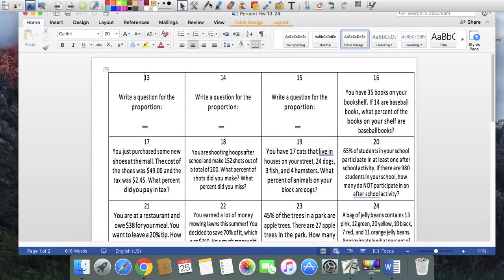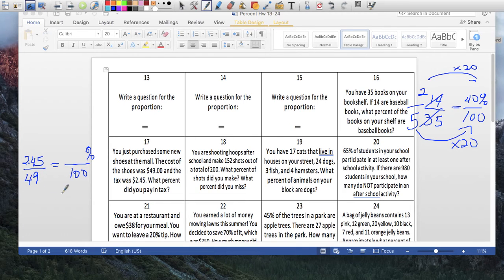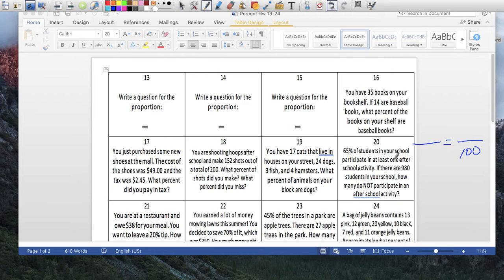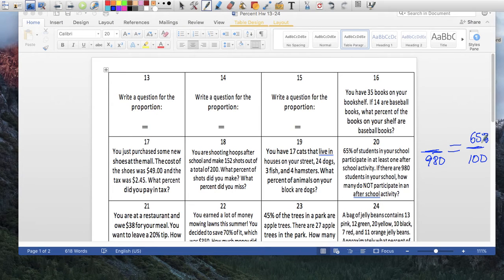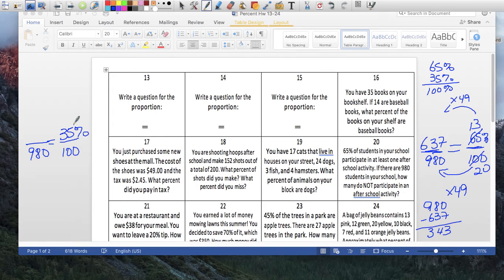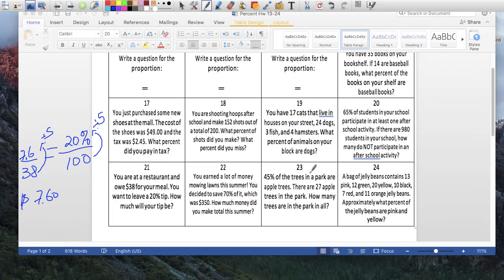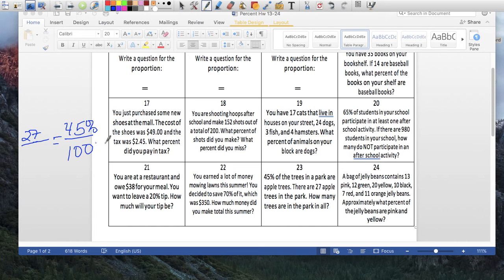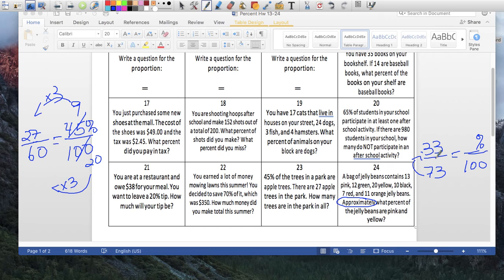Percents 13 24